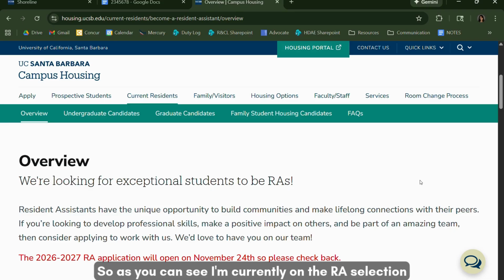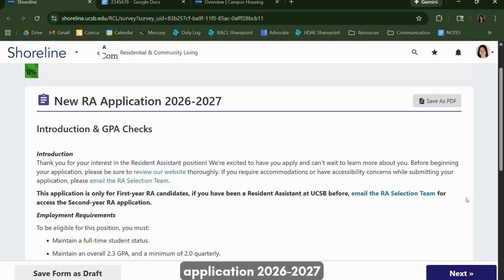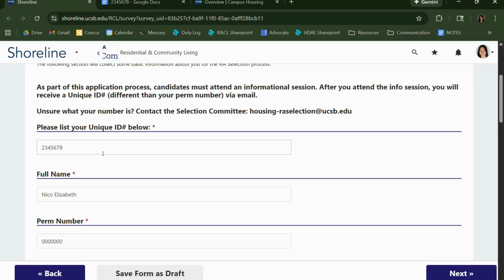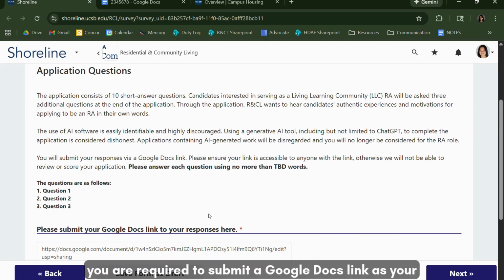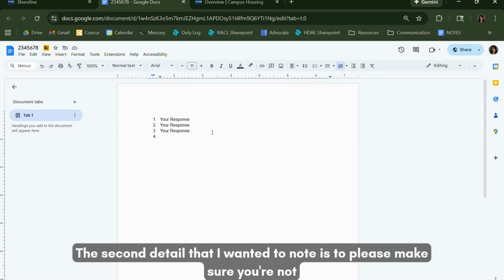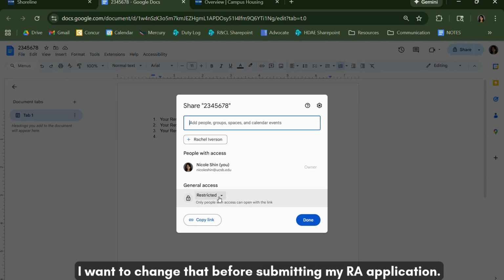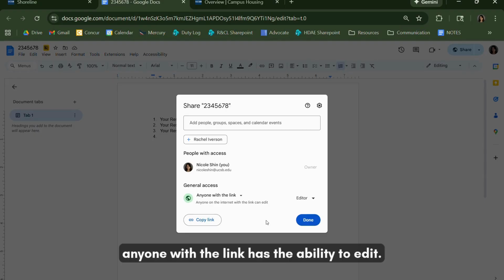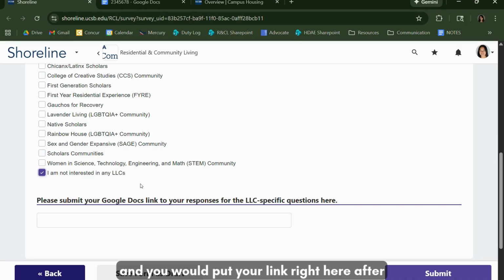2026-2027 Shoreline RA Application Video